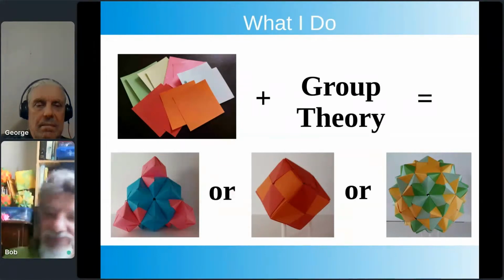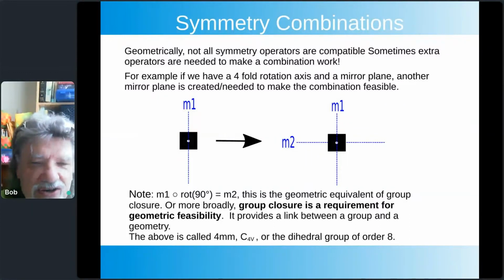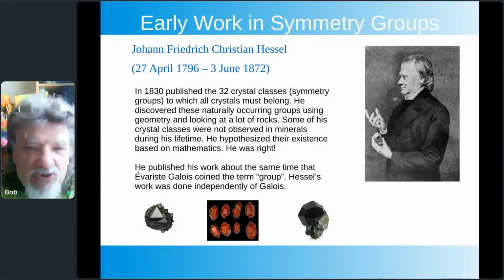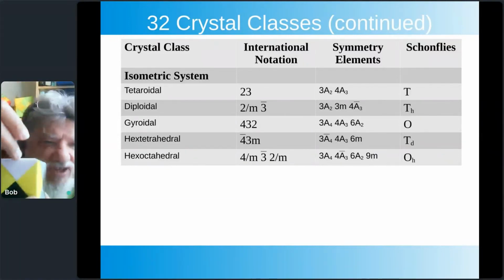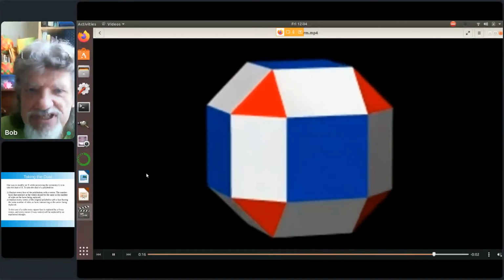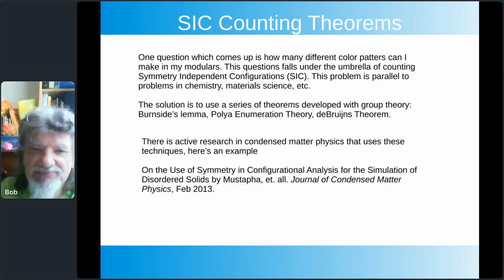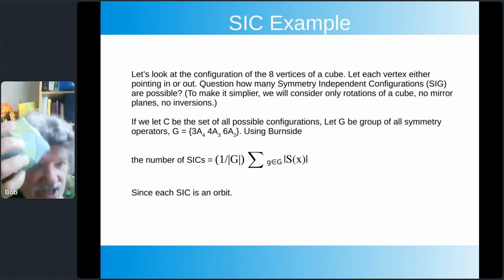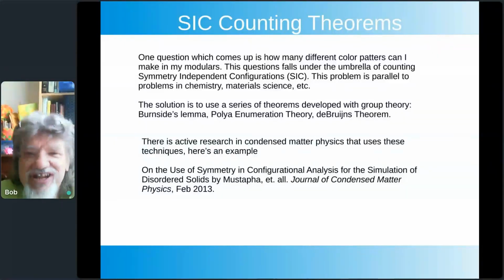Group Theory and Origami Modular Design